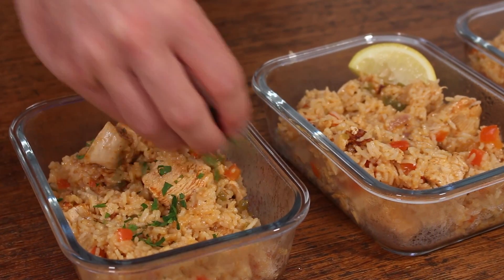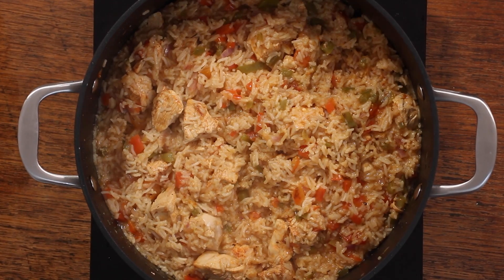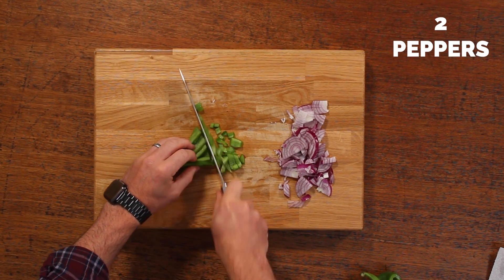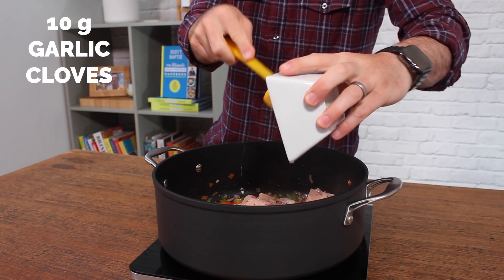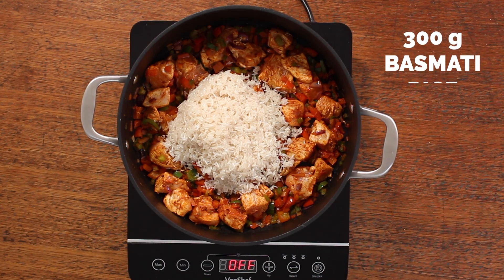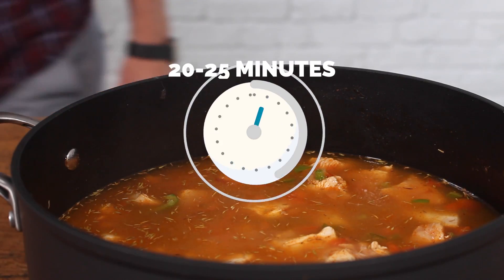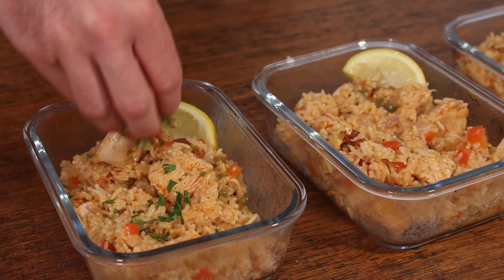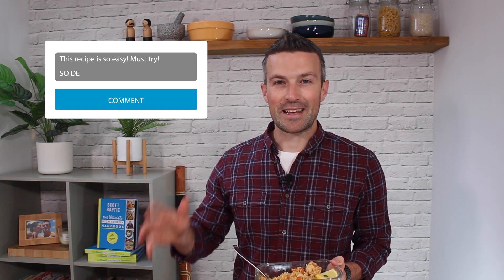Meal Prep This EPIC Lemon & Paprika Chicken In Under An Hour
When you don’t have a lot of time and can’t be bothered cooking something complicated, one-pot rice dishes like this Lemon Paprika Chicken are a total savour.

Now if you’ve followed me for longer than 5 minutes you’ll know I love cooking one-pot rice dishes.

They’re so easy to make, they save on washing up and they take something fairly plain like white rice and totally transform it into something delicious.